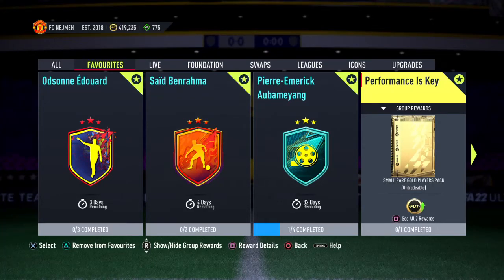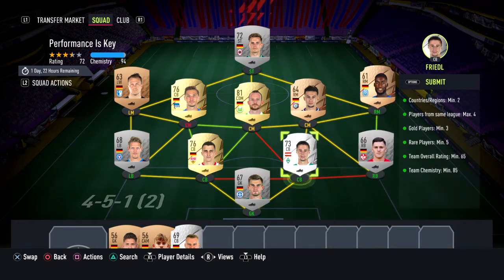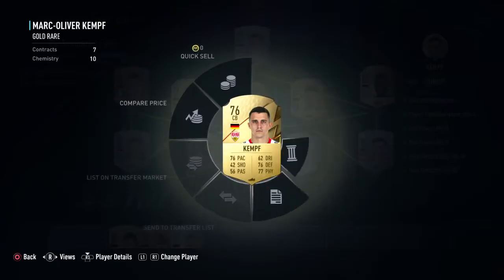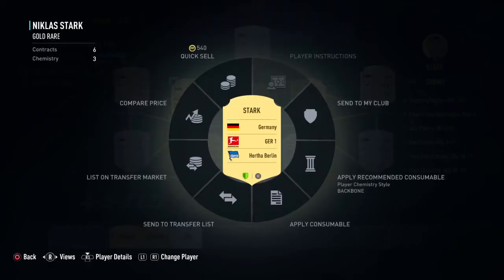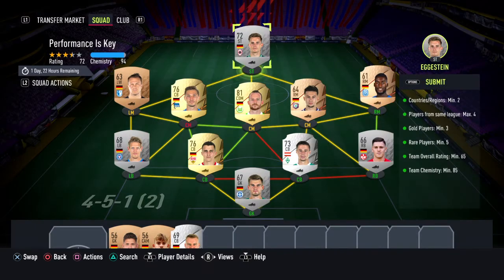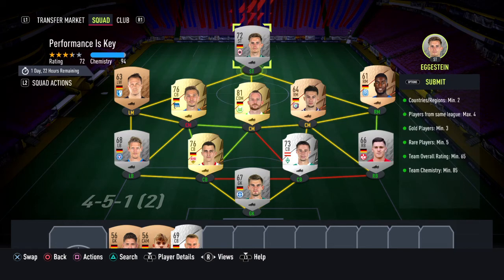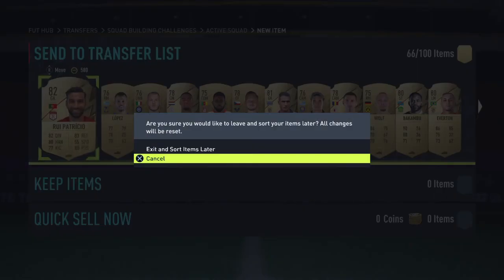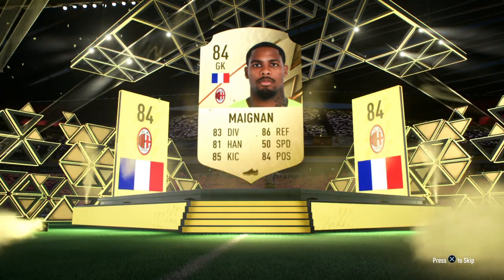SBC FIFA22 MAKE YOUR PERFORMANCE IS KEY FROM🏅 (GOLD)🥈 (SILVER) AND 🥉(BRONZE )PLAYERS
fifa22 sbc